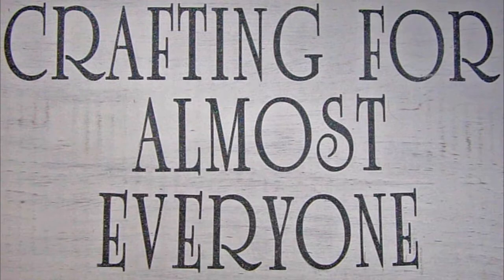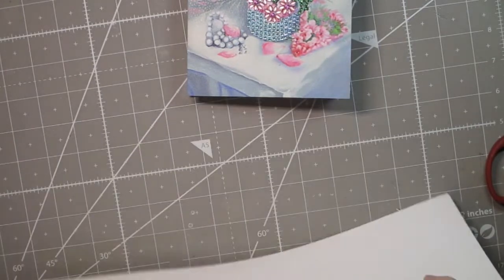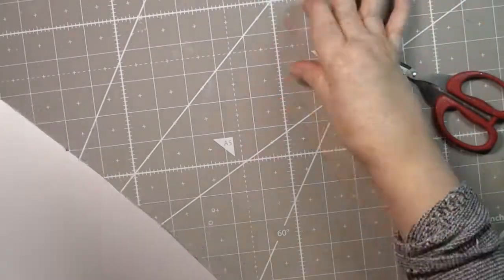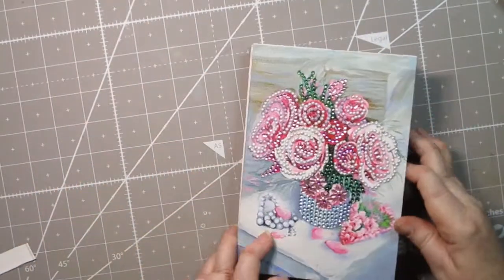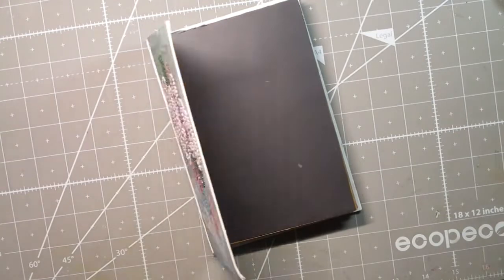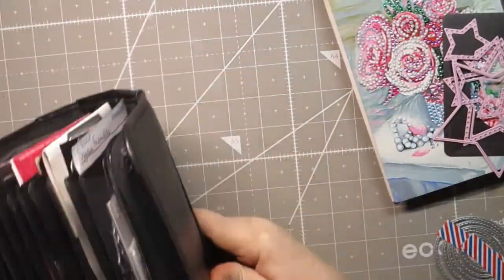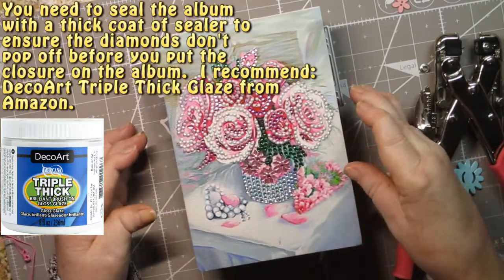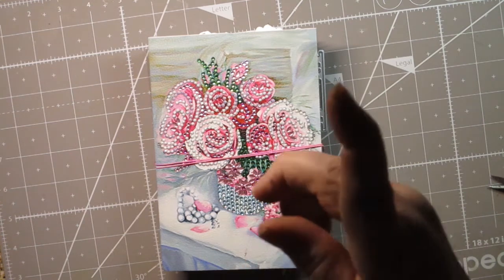Turning Fansells com Diamond Art Photo Album Into Die Storage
Below you'll find the directions and tools used in creating this die storage.

I started with a Fansells.com photo album Note: You can buy the vent covers at your local hardware store for under $5, but I was quarantining, so bought what I could get online.

I needed to cut the strips of vent cover to 6" tall x 4 1/2" wide. (Initially, I measured the outside of the album, so I had to cut twice and had more thin strips left over.)  I didn't want to waste any of the magnetic sheets, so all of the scraps were used.  I put tear tape on the back of each piece, making sure to go around the entire sheet, and run a couple of lines of tear tape through the center section so the magnet would be well adhered. I laid the magnetic sheets as close to the outside of each page so the bulk caused from adding the dies won't make the album bulge.

For a closure, I decided to wrap elastic around the album with an eyelet.  Before putting the eyelet in the album, I coated the diamonds with Deco-Arts Triple Thick Gloss Glaze and let it dry. This will help to make sure the diamonds don't pop off with use. ) to punch a hole through the front cover near the center about 1/2" from the right edge. I put an eyelet there and squeezed it in the Crop a dile to adhere it. I took elastic string I found at the Dollar Tree in the kids craft section and cut two, two feet lengths to keep the album closed. Hold both strings together and fold them in half. From the inside of the cover, push the folded strings through the eyelet. I used a white button and pushed the string ends through the holes of the button. I pulled the strings so I could decide how long they'd need to be to keep the book closed, and once I determined the length, made sure the button was flush with the back of the book and tied double knots in the strings to ensure they stayed tied. (Note: Fill the album before this step.)

Before cutting off most of the excess elastic string, wrap the elastic around the album to decide if it is tight enough (or too tight.) If it's not tight enough, un-knot the elastic, and pull more through the eyelet and retie the knot. Wrap it around the album again, and if it feels right, cut off most of the excess string. If it's too short, un-tie the string and pull more through the eyelet, wrap it around the book, and if it's good, tie it and cut off most of the excess. I leave a little extra elastic in case my book grows thicker if I add more dies.

Even with all of the magnetic vent covers, I didn't have enough magnetic sheets to hold all of my holiday dies, so after showing the video, I added more magnets that I had on hand and now all of my holiday dies fit and stay put. I really like this project and hope you do too...It gives you another way to use diamond art to make pretty storage, or a lovely photo album..

Thanks to the nice people at Fansells for the photo album, I love it.

Instagram: crafting for almost everyone
Google+: crafting for almost everyone
Facebook: crafting for almost everyone